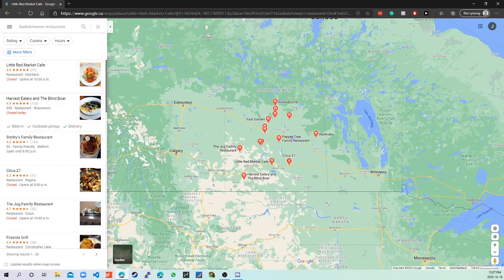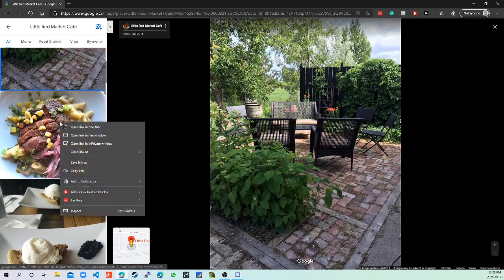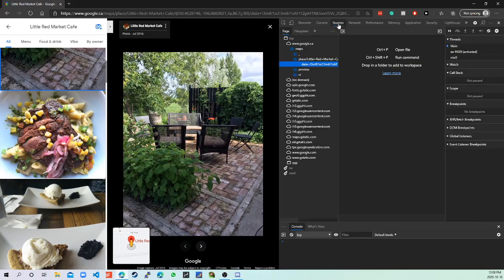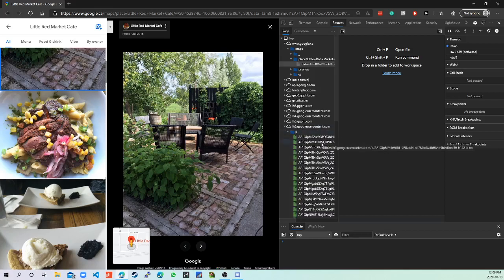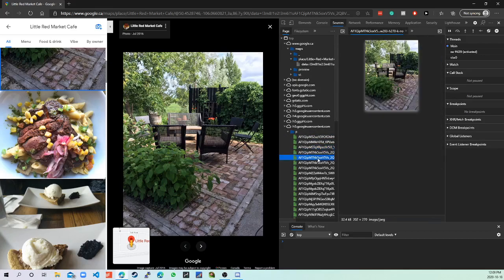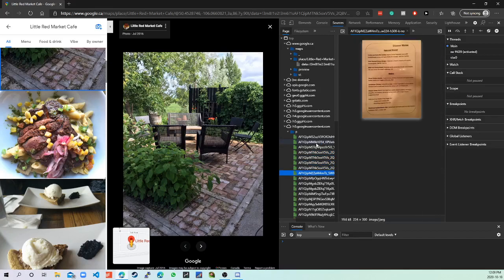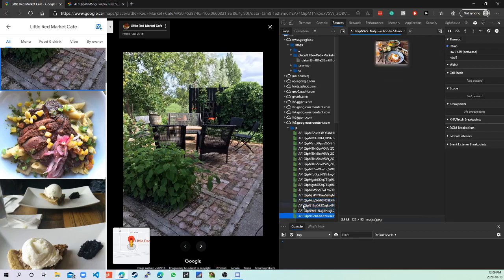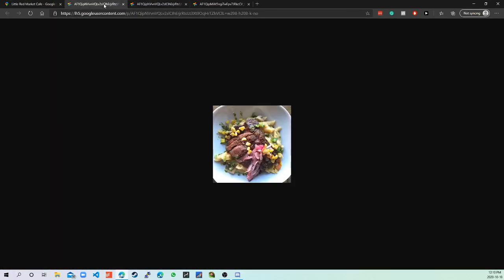how to download images on google maps